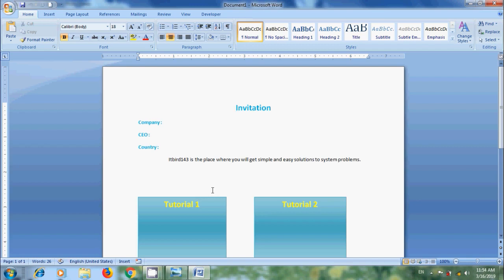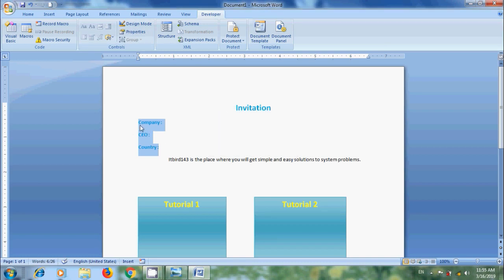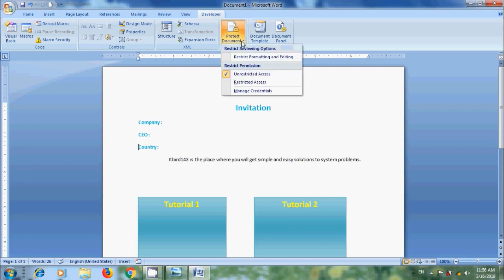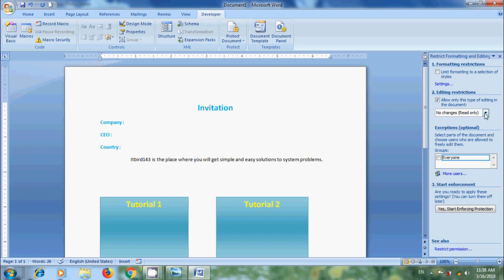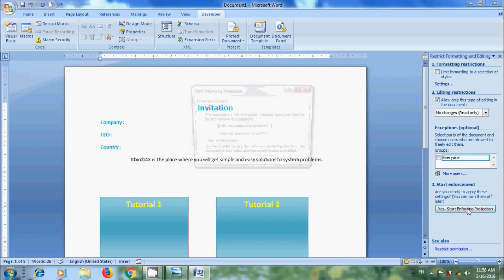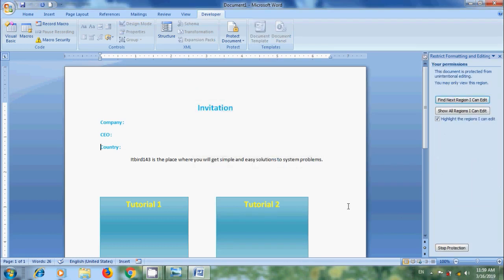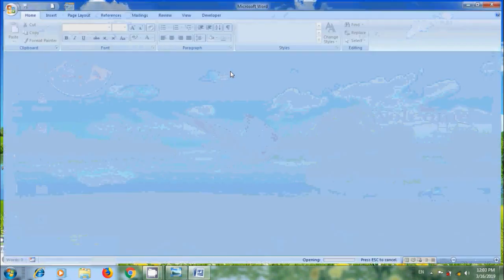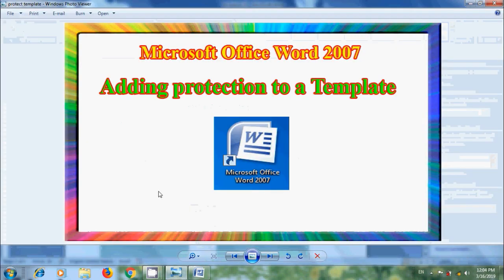Word 2007: How to protect templates and documents in word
In this tutorial, I have shown how to protect a template created in Microsoft Office Word 2007.